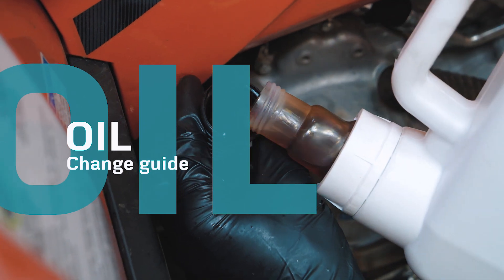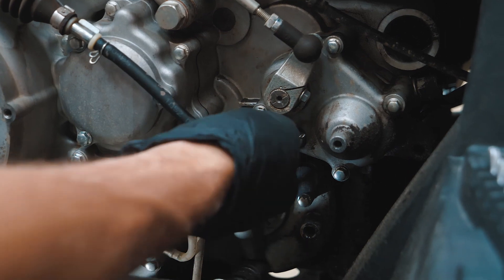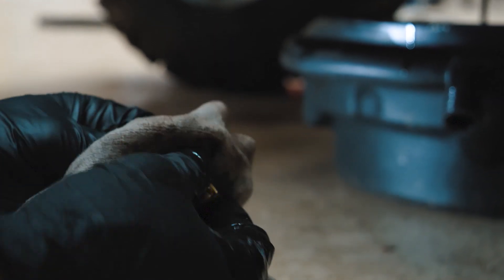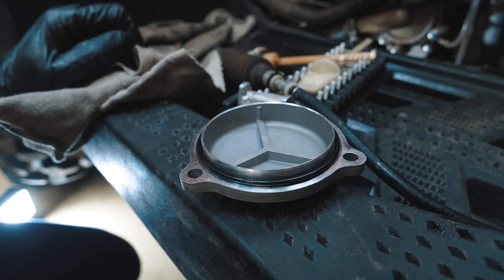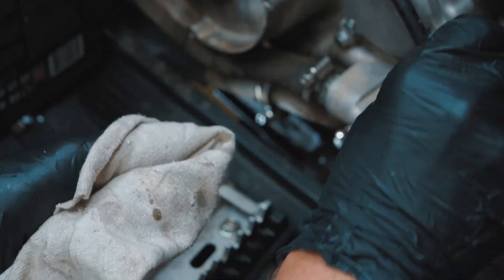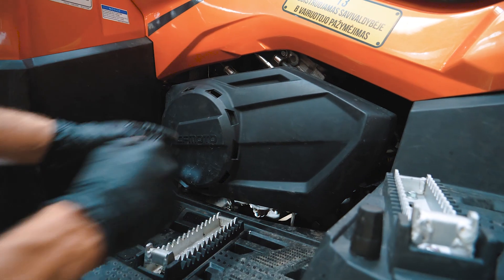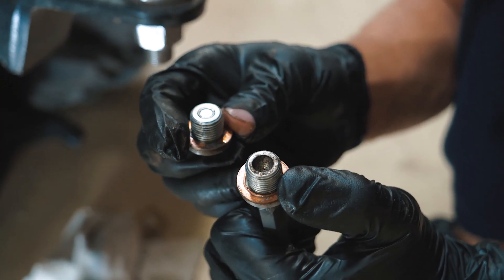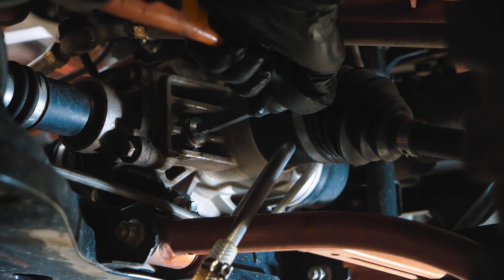ILoveMyCFMOTO EP02 Oil change guide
We have prepared contents that you may need during the current lockdown period. ilovemycfmoto video series aim to provide you know-how for usage and basic maintenance of your CFMOTO vehicles.

Experience More Together !

CFMOTO develops, manufactures, markets and delivers the world’s most reliable and cost-effective motorcycles, all terrain vehicles, Side-by-Side utility vehicles, and powersports engines, parts, gears and accessories. Founded in 1989,CFMOTO has developed 98 models of vehicles and 51 models of engines, which are distributed through its 1900 companions worldwide.  CFMOTO is edging into the advanced ranks in the world in the powersports industry and aims at supplying super products to dealers and fans globally.